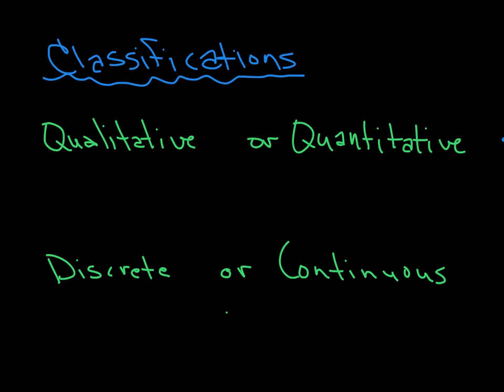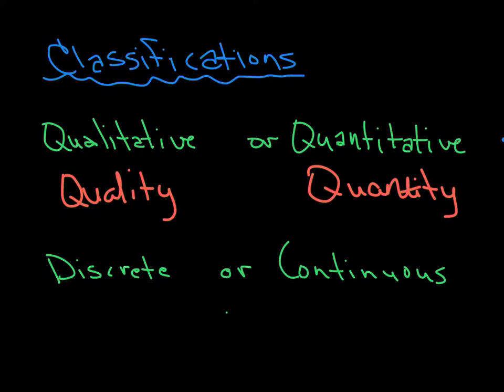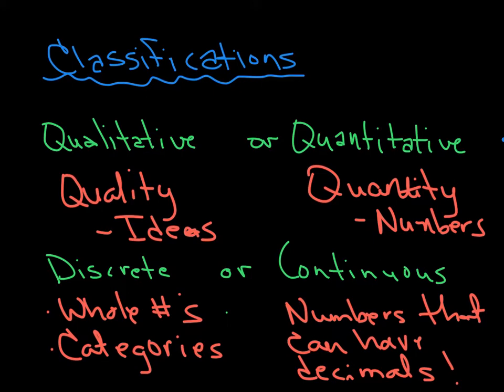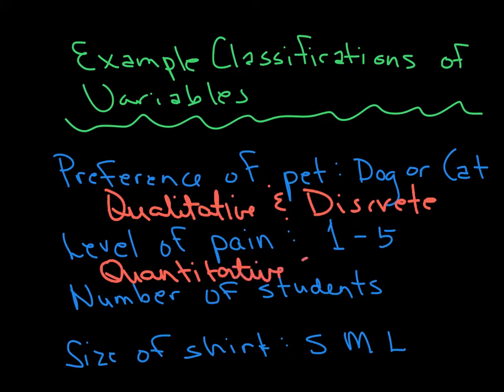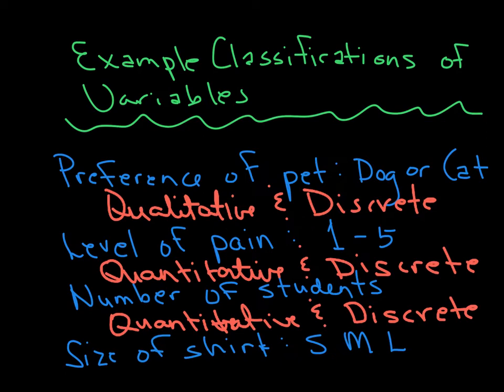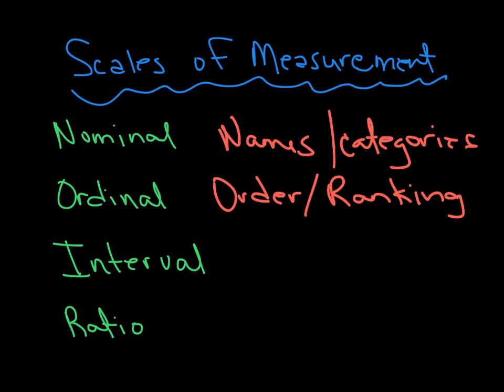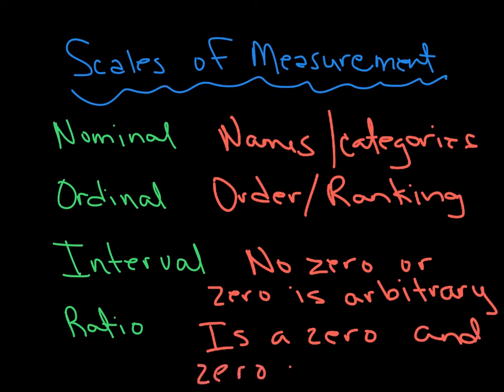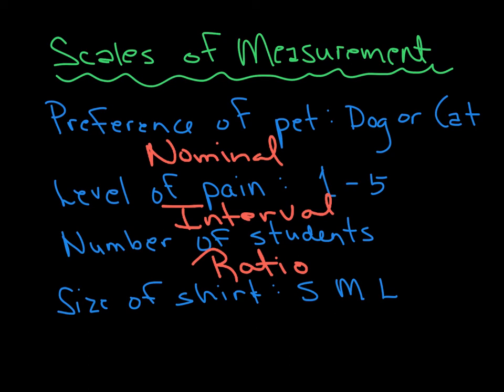Classifications & Measurement Scales 2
PSY230 Classifications & Measurement Scales